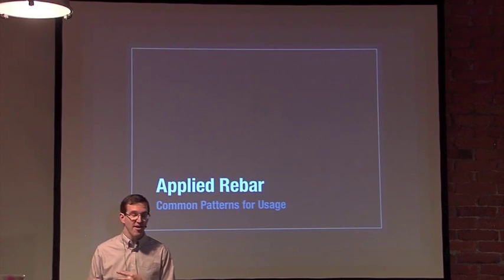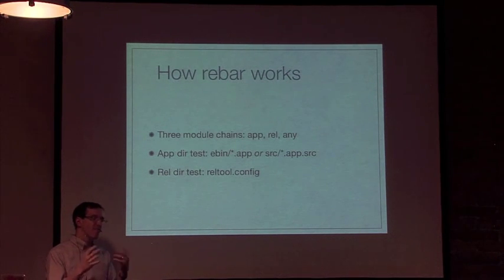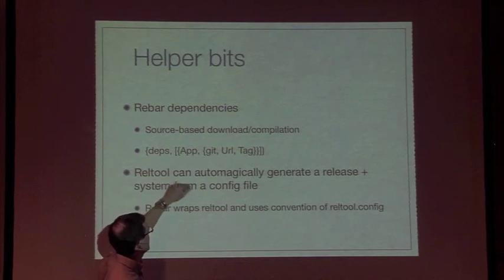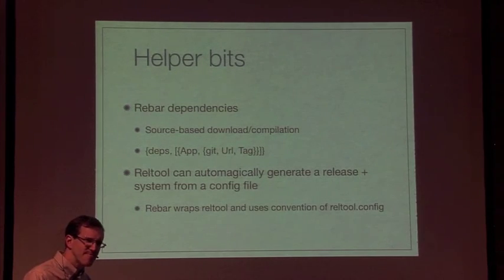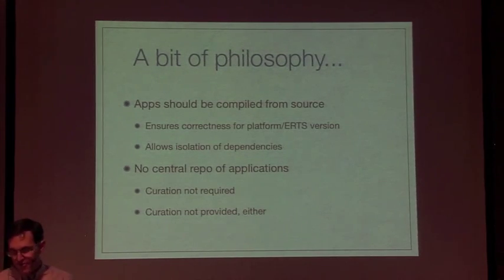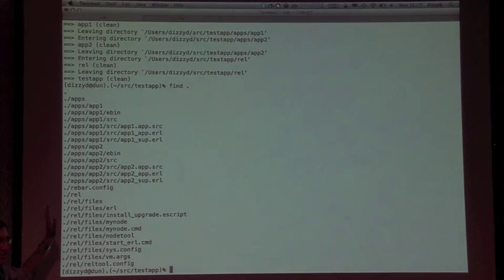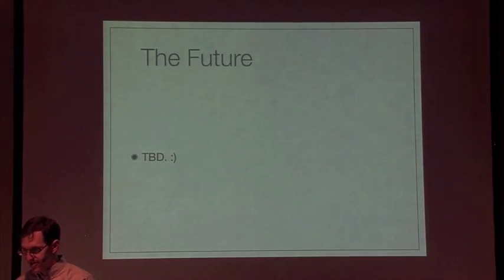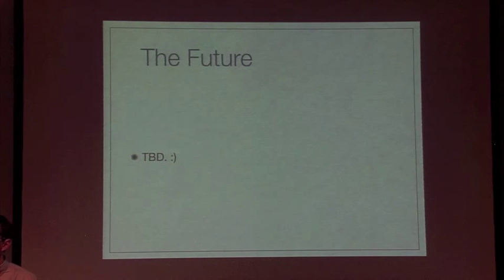Applied Rebar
This video of Dave Smith was recorded at the Erlang User Conference in 2012.

Rebar is an Erlang build tool that provides a set of standardized build tools for OTP applications and releases. This talk will examine common patterns for constructing, testing and releasing self-contained Erlang application using Rebar. We will examine a few of the popular Erlang projects which use Rebar as concrete examples. Finally, we'll take a look at upcoming changes to Rebar that may further improve developer efficiency.

Talk objectives: To demonstrate how to use the major features a rebar-based build environment provides to the Erlang developer.

Target audience: Erlang developers who want to make most of rebar environment.